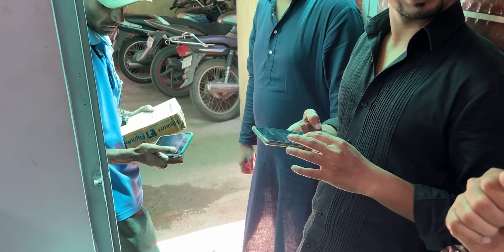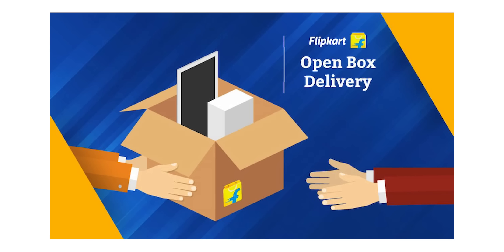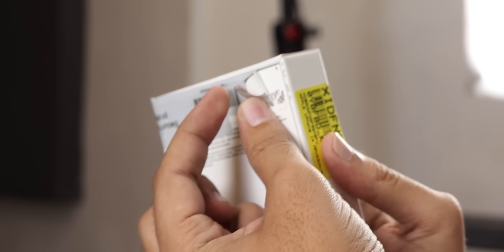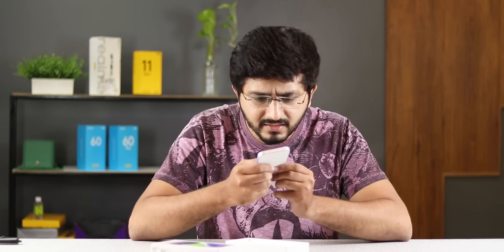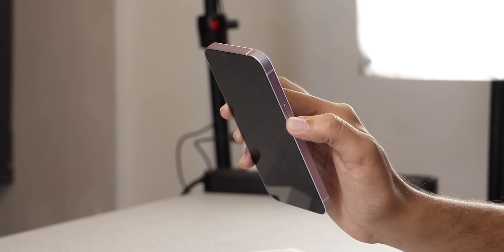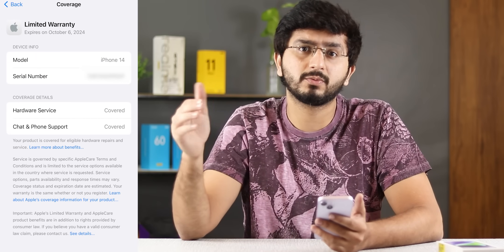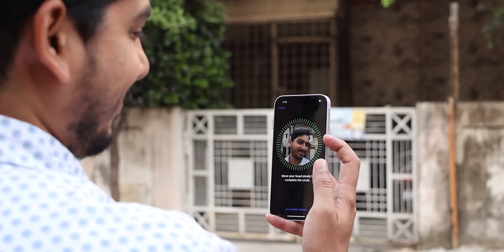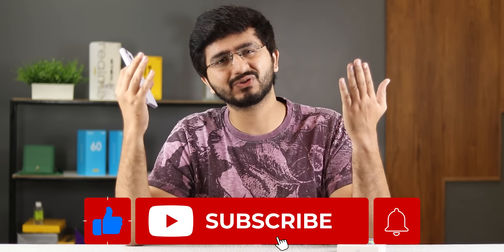iPhone 14 Unboxing - Flipkart Big Billion Days Sale Unit at ₹49,999😍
Flipkart Big Billion Sale iPhone 14 Unboxing. iPhone 14 came at a heavy discount under ₹50k on the Flipkart Big Billion Sales. Let’s unbox and find out if there are any defects and if you should be buying it or not.